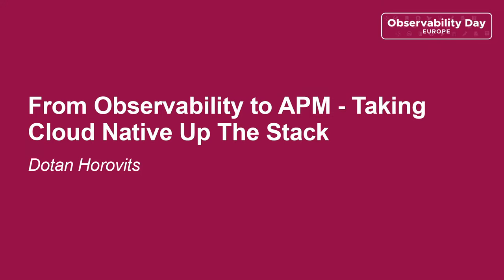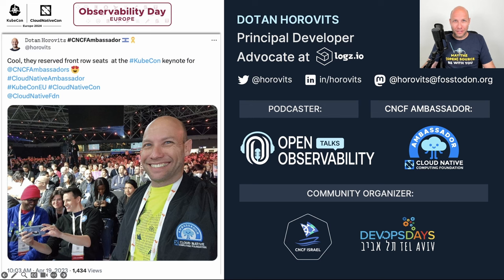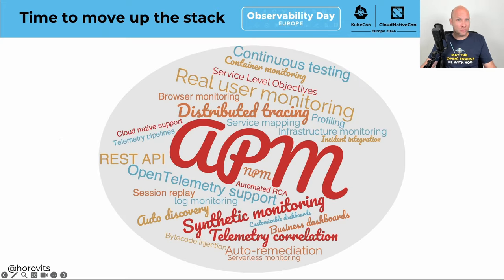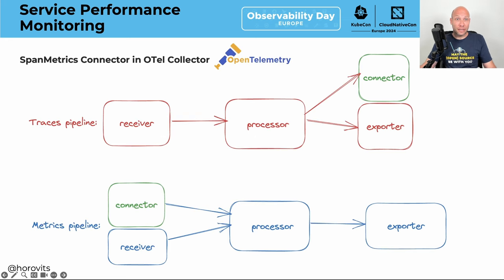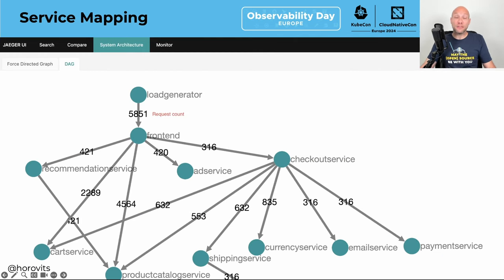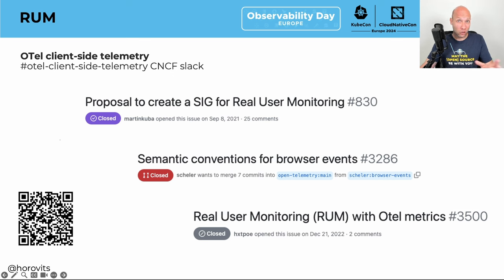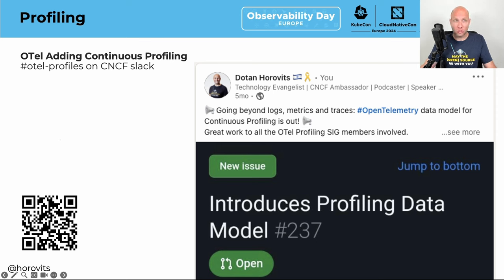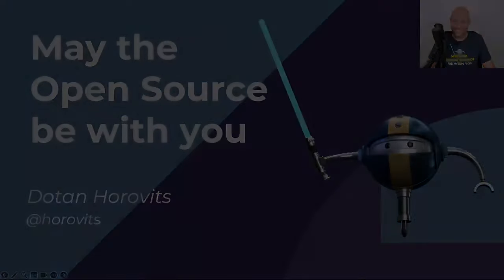From Observability to APM - Taking Cloud Native Up The Stack - Dotan Horovits